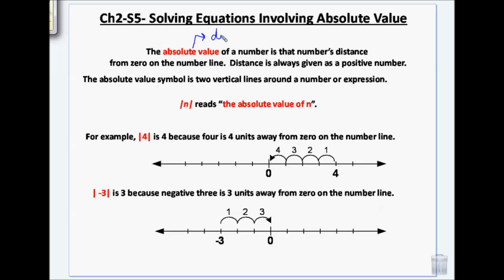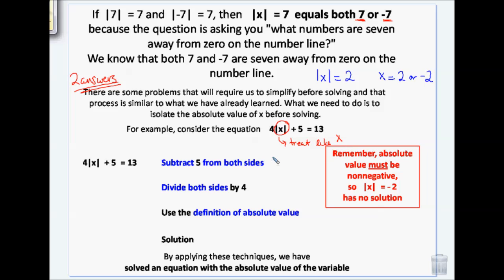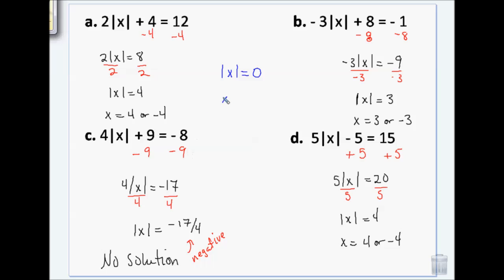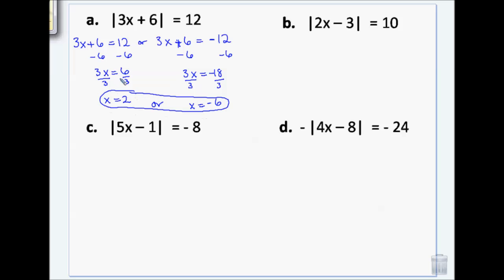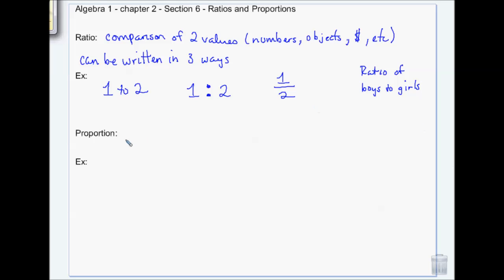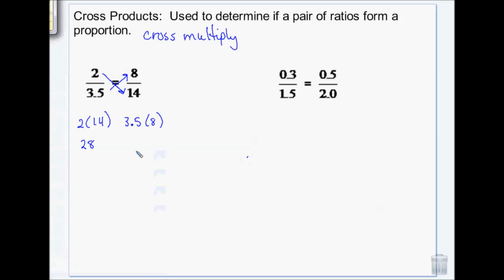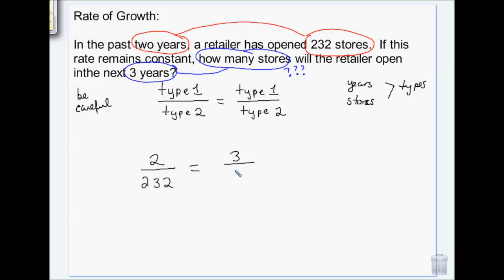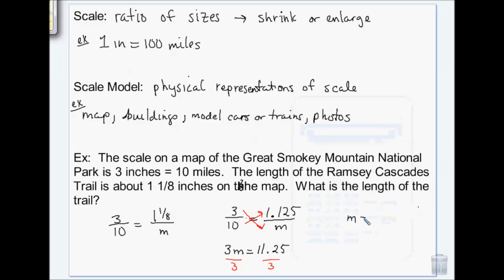Solving Absolute Value Equations and Proportions